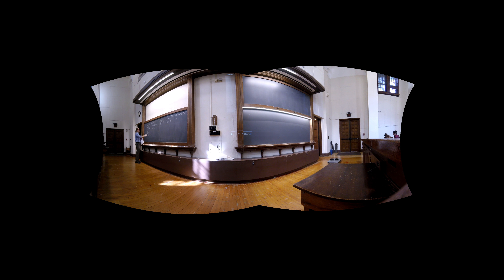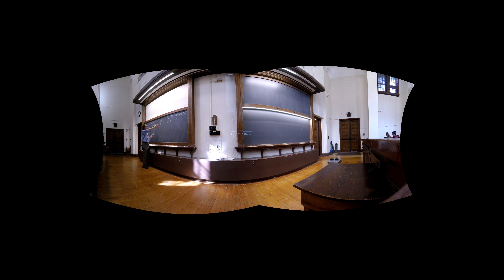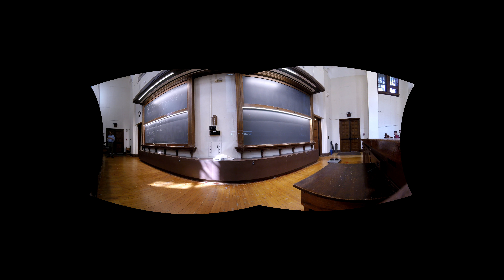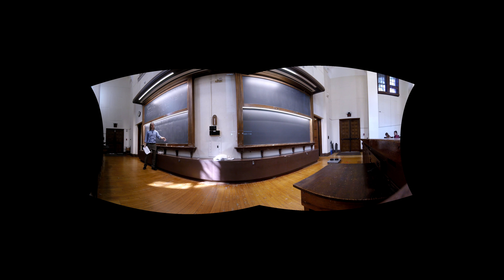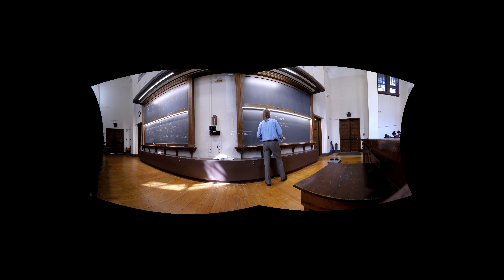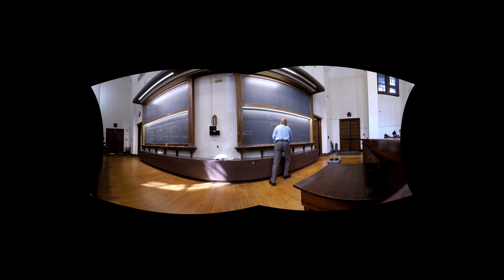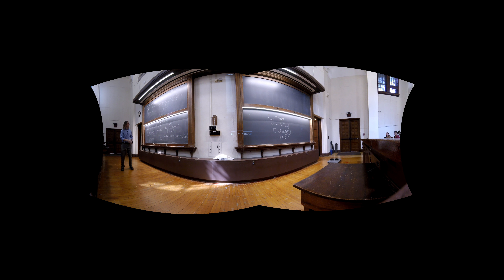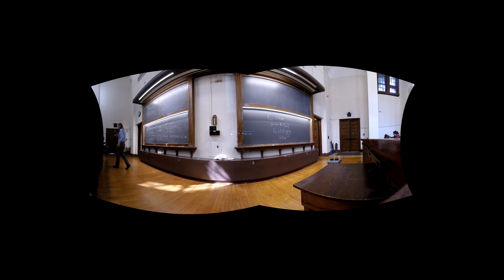PHYS 125 |Lecture 7D 1 | Bullet Problem